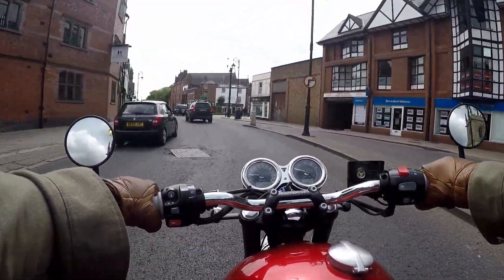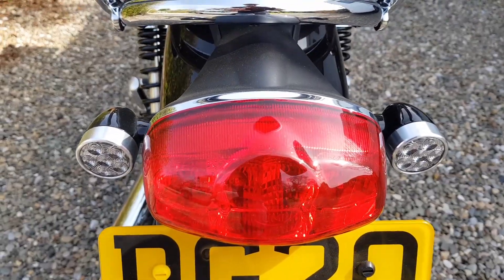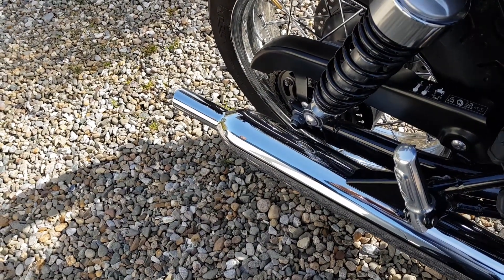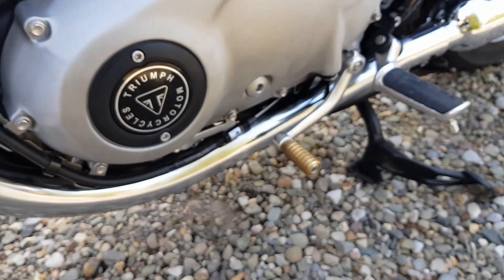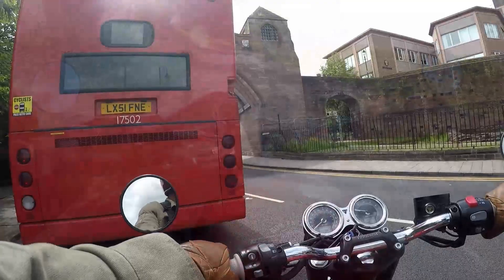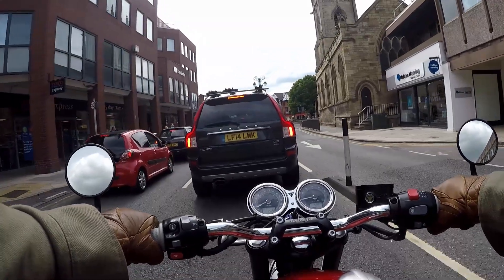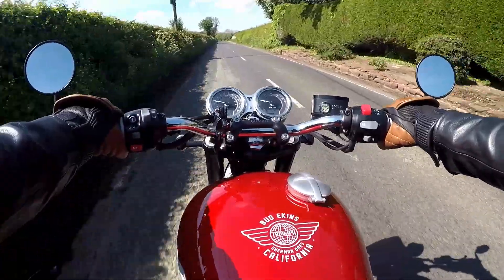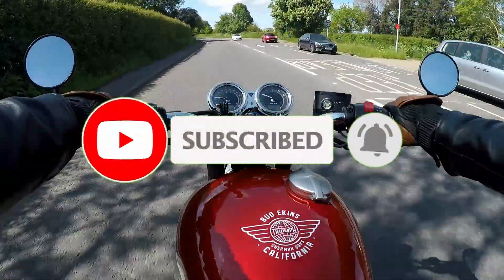Triumph Bonneville T120 - 2000 miles review - Ride, Reliability, Niggles & some Motone Customs parts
My 2000 miles update of the Triumph Bonneville T120. What's it like to ride, live with and a few modifications.